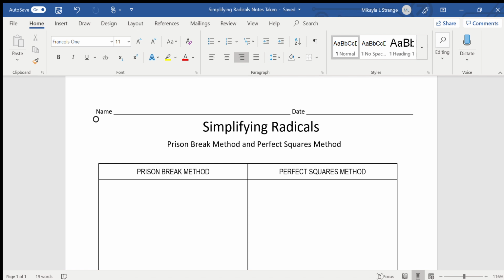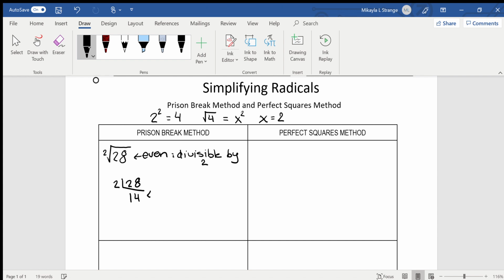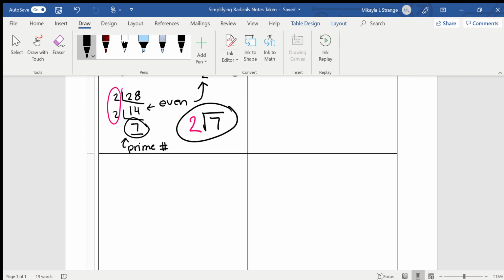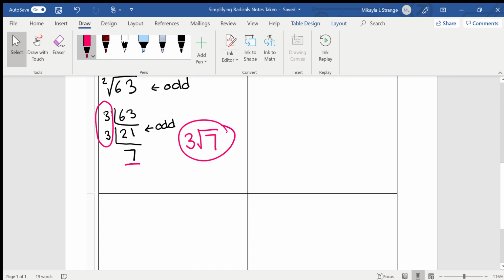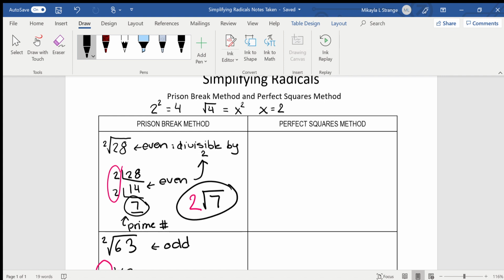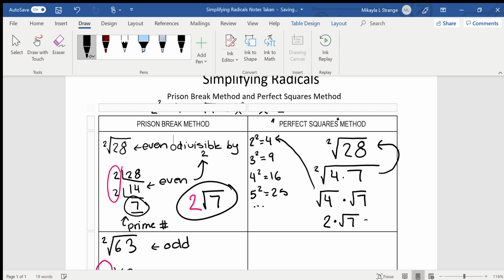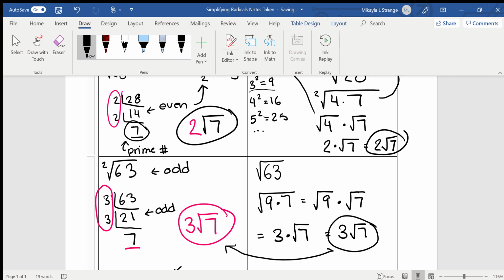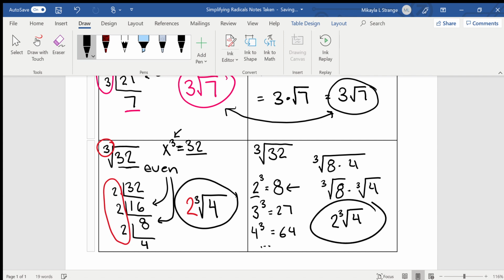Simplifying Radicals Notes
Unit 9: Quadratics
Simplifying Radicals Review

I didn't know how to upload on CANVAS so this will have to make do.